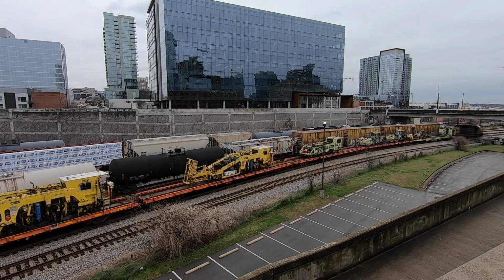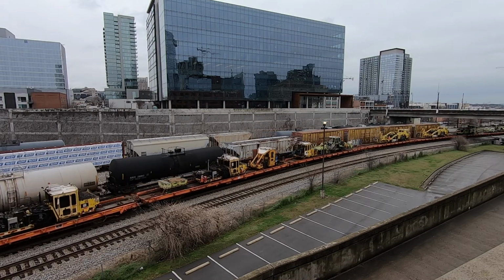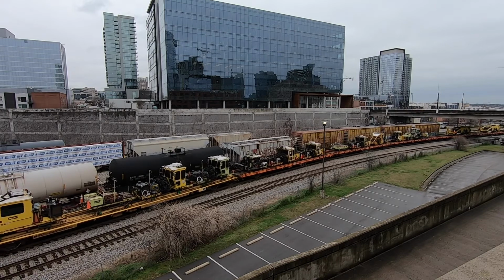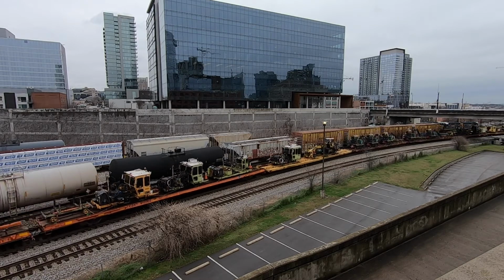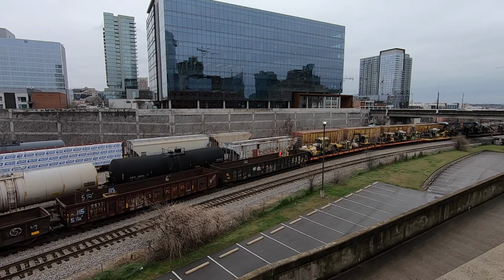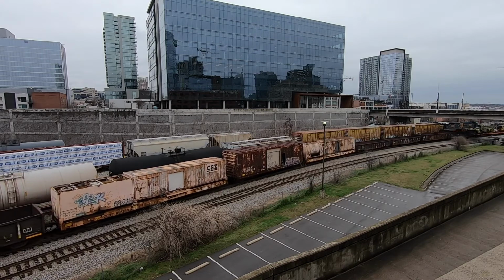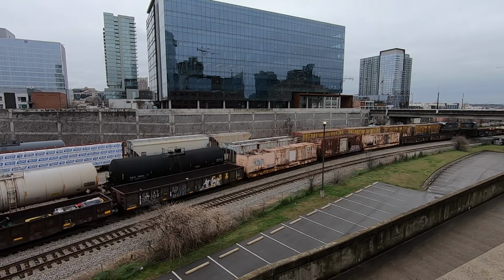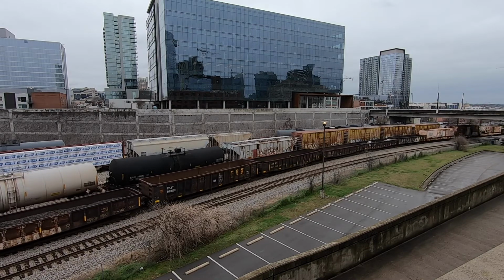CSX W035 MOW Train Downtown Nashville 3/13/21 SD40 Leader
Caught this MOW Train on 3/13 going through the Kayne Avenue yard, also a set of yard engines build a train in the distance.